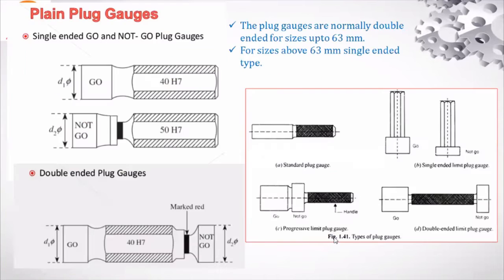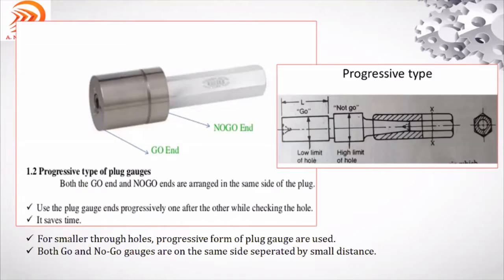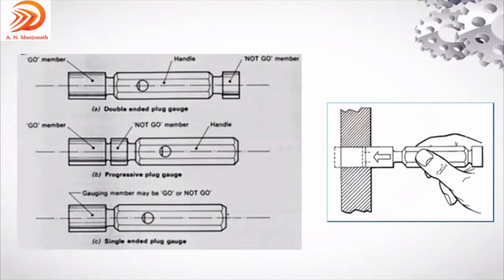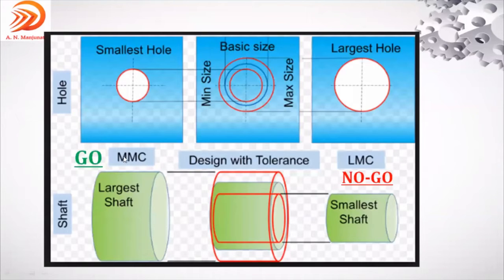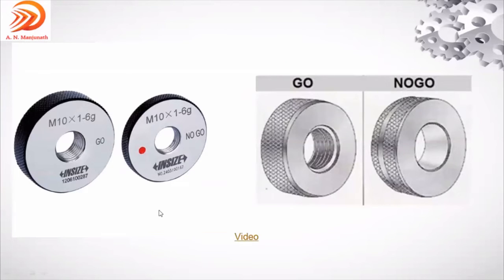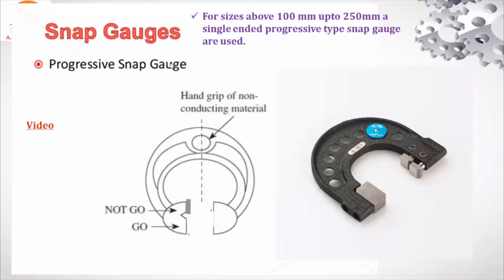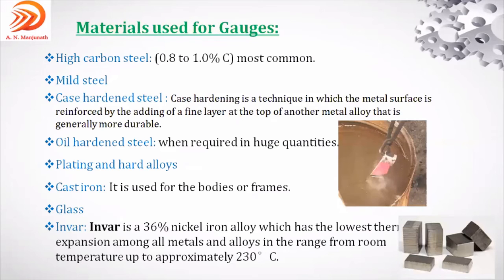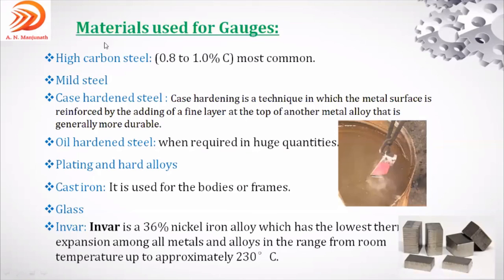Gauges- 02|Ring and Snap gauges|Module 2: MMM|18ME46B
IV sem| VTU syllabus| CiTech| Module 2: System of Limits, Fits, Tolerance and Gauging| Mechanical Engineering.